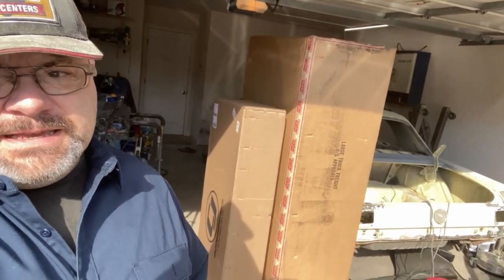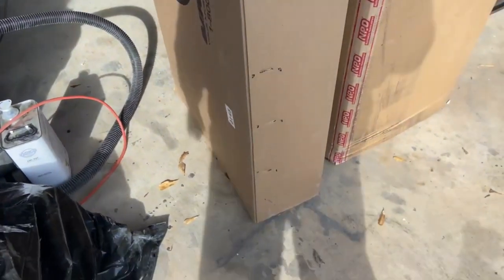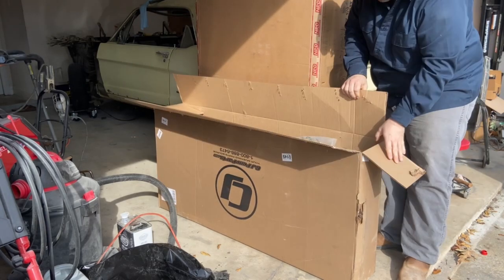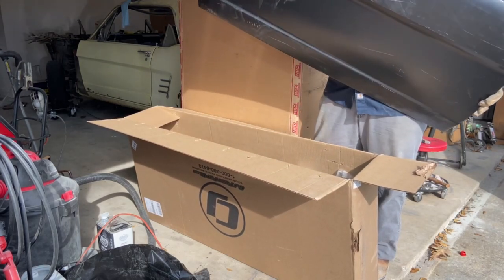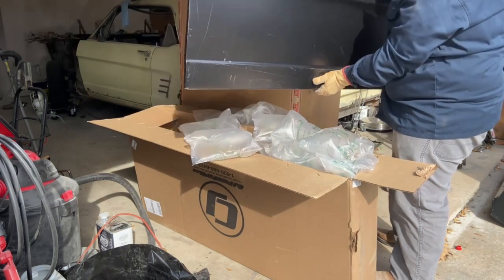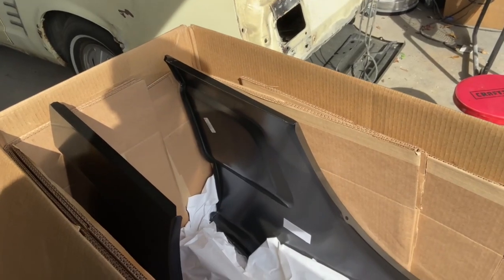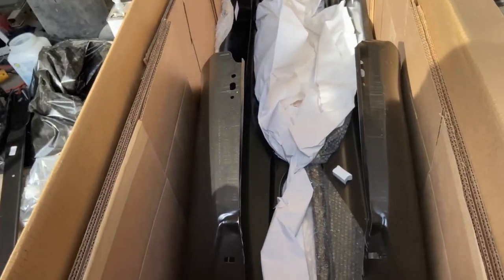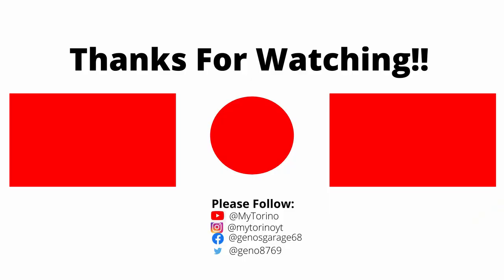National Parts Depot vs. C.J. Pony Parts - Who packs like they care?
I received parts from both CJ Pony Parts and National Parts Depot on the same day. Both packages were sheet metal parts. So I figured I would compare the packaging.

The difference in the packaging showed one cared and the other?

You can make your own decision on where to spend your money.

It is your responsibility to evaluate your own safety and physical condition, or that of your clients, and to independently determine whether to perform, use or adapt any of the information or content in this video. Any automotive repair and/or modification may result in injury. By voluntarily undertaking any task displayed in this video, you assume the risk of any resulting injury; your safety is the sole responsibility of the user and not My Torino.